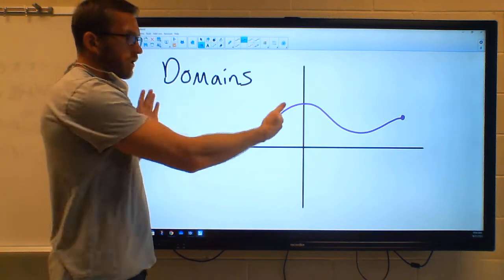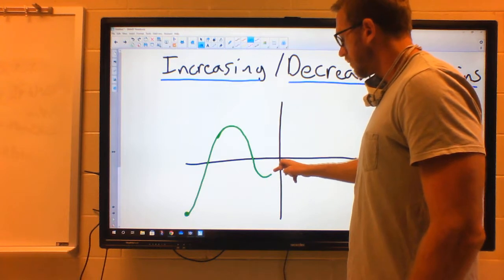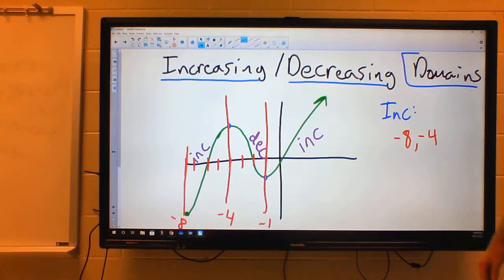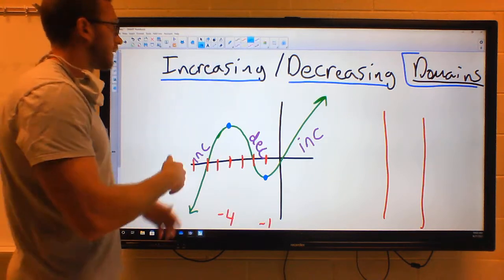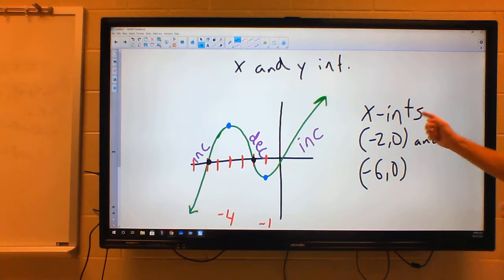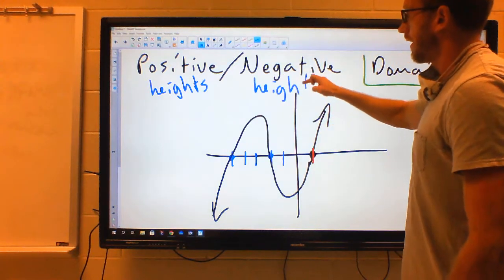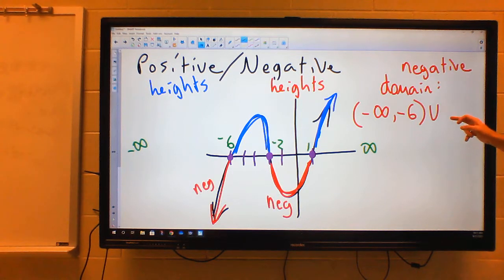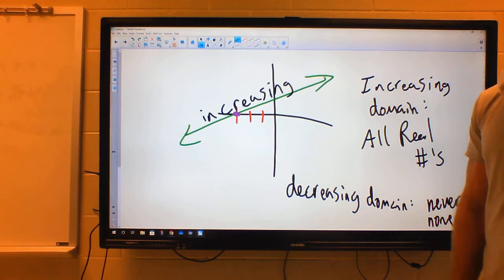Algebra Function Characteristics